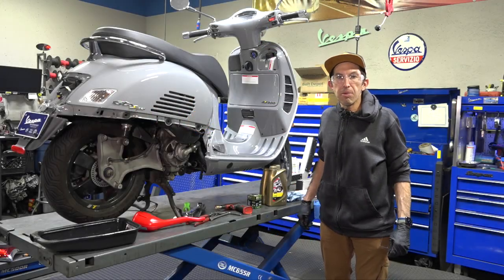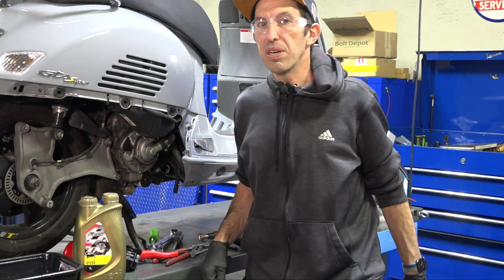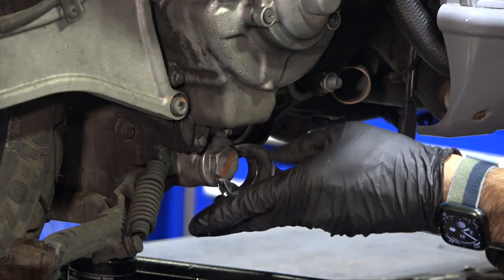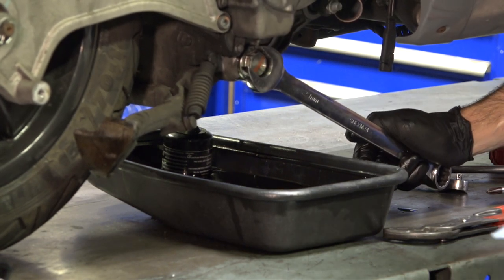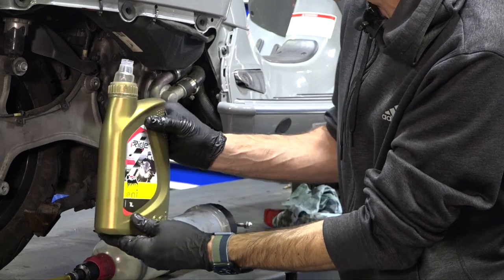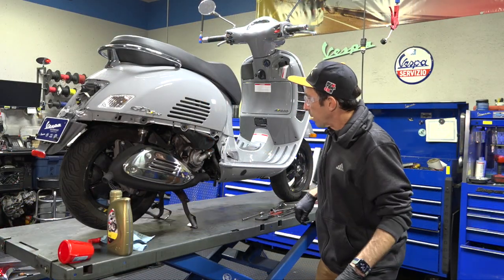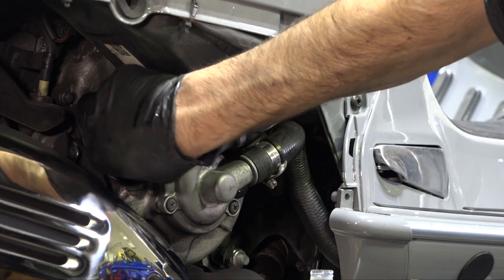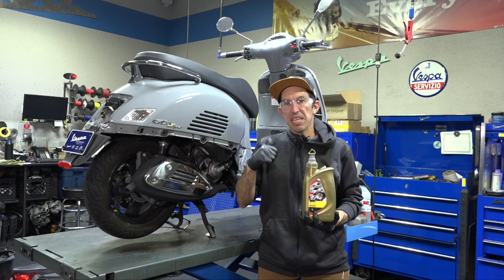How to Change the Oil on a Vespa GTS HPE Scooter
VESPA MOTORSPORT
3955 Pacific Hwy.